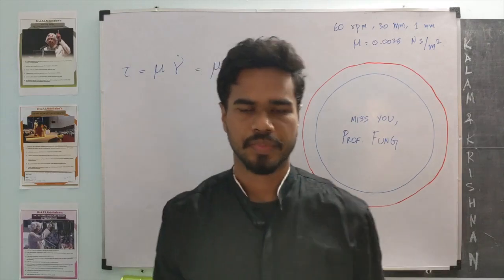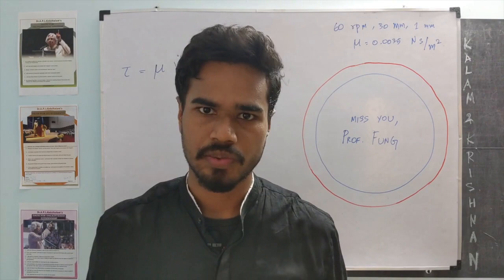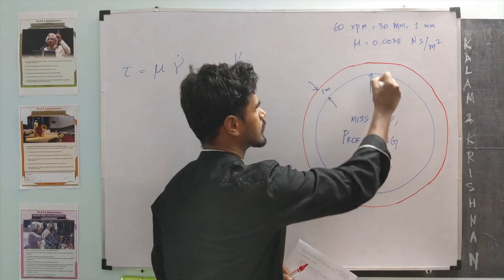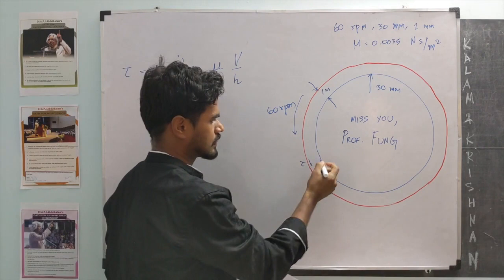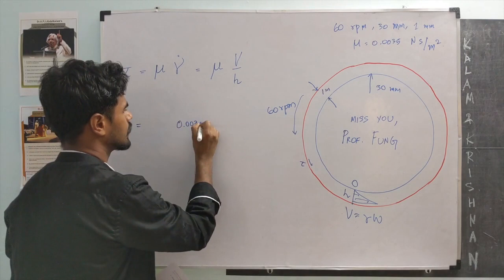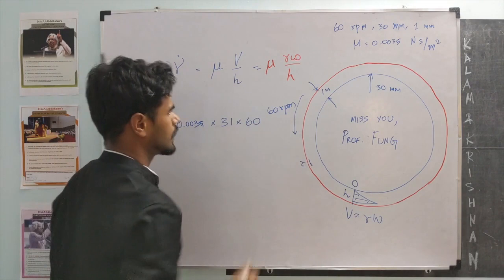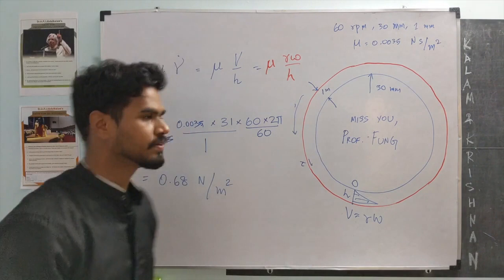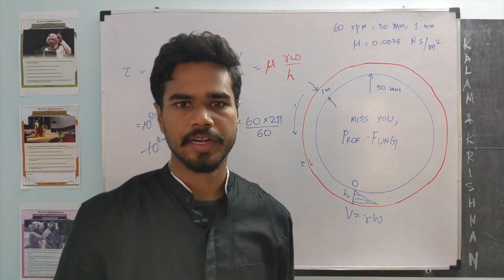Biomechanics Biofluids Bite Size | How to measure Blood Rheological properties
In this video, Dr. J discusses wall shear rates in a viscometer. In addition, he shares a sad news regarding his inspiration.

References:
1. YC Fung,  Biomechanics: Mechanical Properties of Living Tissues
2. Lee Waite, Applied Biofluid Mechanics

This video is part of a series on basic vascular hemodynamics.

The channel Kalams and Krishnans (inspired by and dedicated to two great teachers) is about understanding and solving health problems in general. Currently, the focus is on GATE 2020 exam.

If you like this channel please share it friends. Good luck and best wishes!